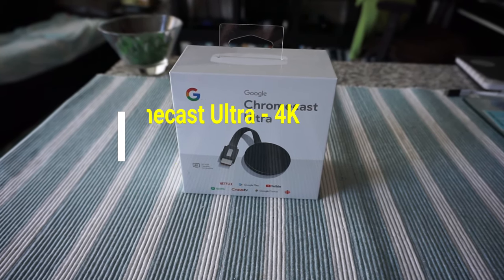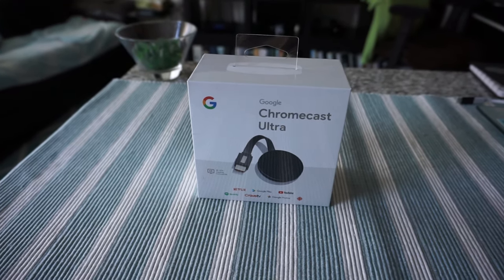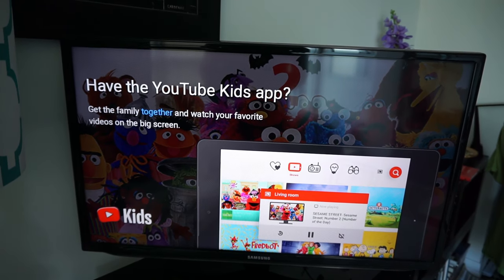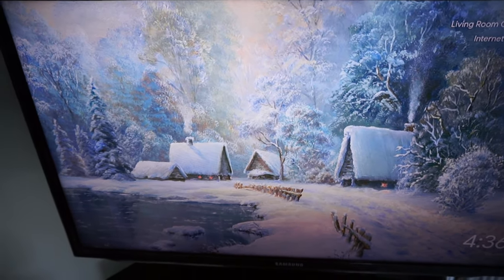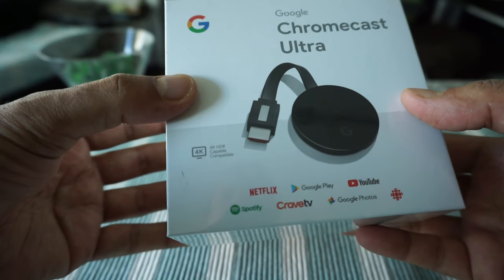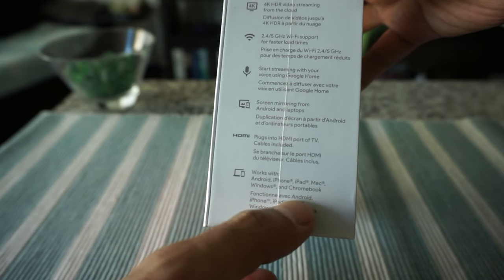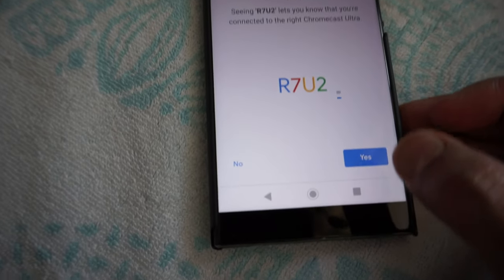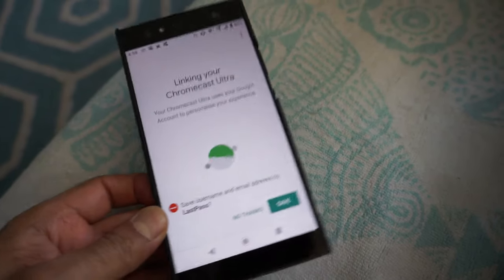Don't Buy a 4K TV | Switch to Chromecast Ultra 4K Instead | How to Setup the Google Chromecast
Chromecast Ultra 4K - Unboxing and Review

I have been using the very old, possibly the first model Chromecast for a while. It can’t support 5 GHz WiFi and the resolution was lower than 1080. So I decided to upgrade to the 4K Ultra version.

Although my TV is not 4K, I believe Chromecast 4K will bring a better picture quality. And I also wanted to future-proof my Chromecast, so I don’t have to buy another one if I change my TV to 4K at some point.

To my surprise, I found out that after upgrading to Chromecast Ultra 4K, my 1080P TV now has so much better picture quality. It’s hard to tell it’s not 4K.

If you want 4K like quality, instead of buying a 4K TV, try switching from old Chromecast to 4K Chromecast and it will do the job.

In this video, I will unbox and review Chromecast Ultra 4K and will show you video clips with regular Chromecast and 4K Chromecast. See the difference with your own eyes.